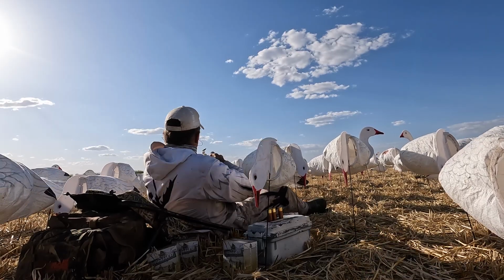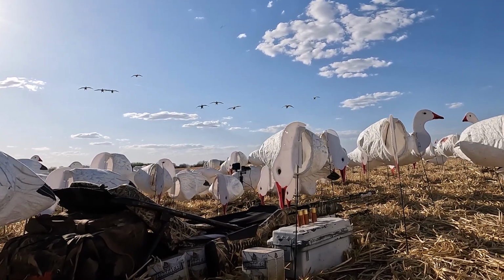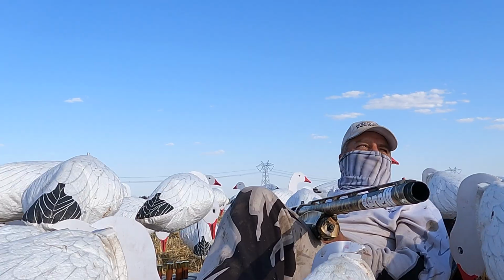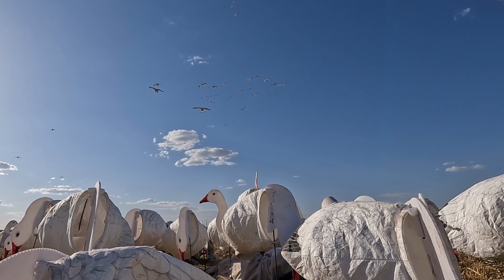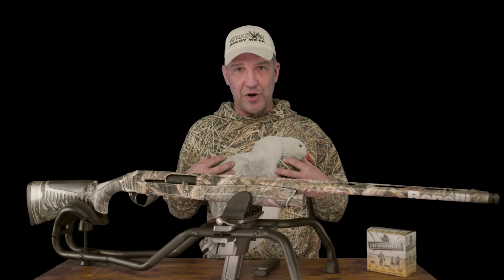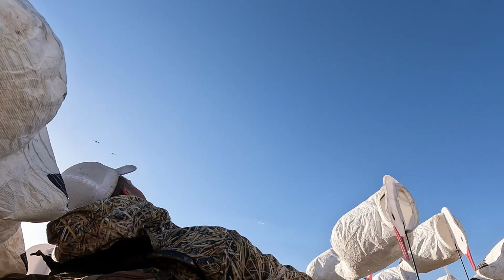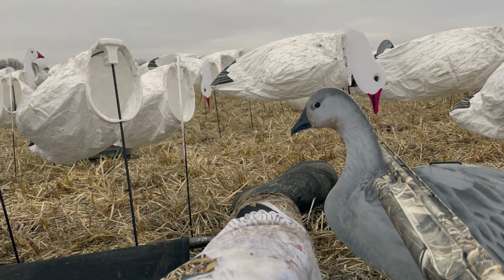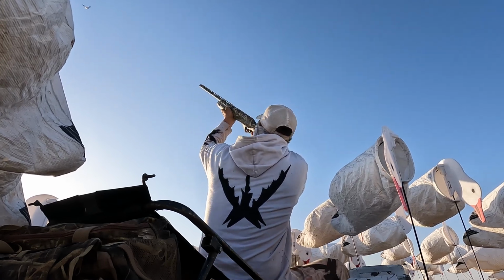651 Snow Geese in 4 Hunts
... Claudio and 5 hunters stack up 200 snow geese on this amazing hunt. Wow did they do it right!! This is snow goose hunting in Alberta at it's finest.

... Ongaro Decoy Wear and Prairie Stubble have arrived.

Claudio's Favorites ...